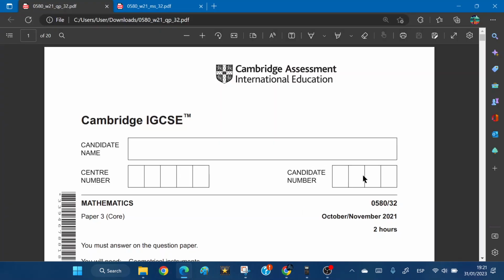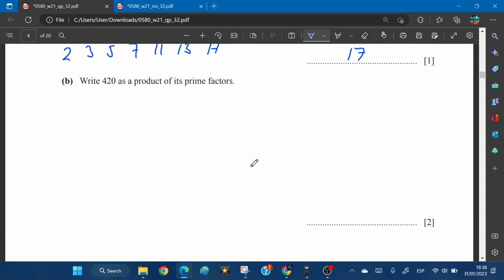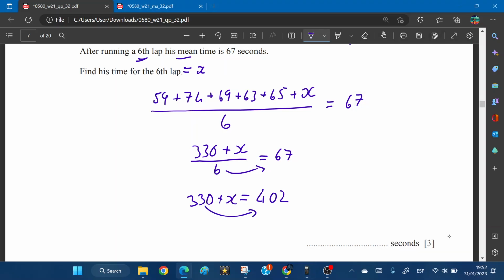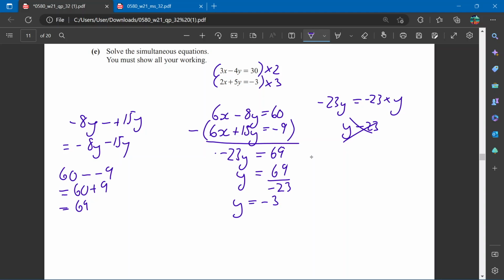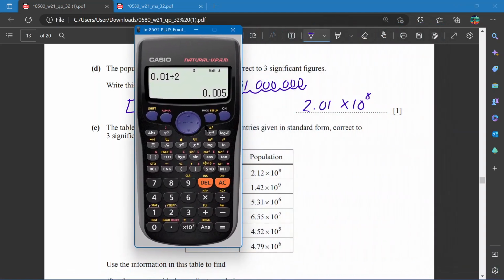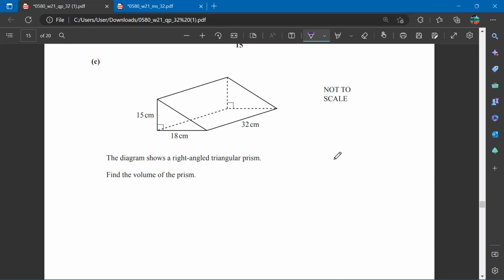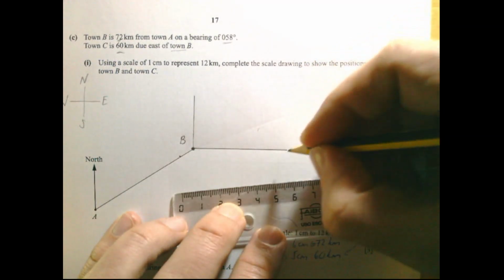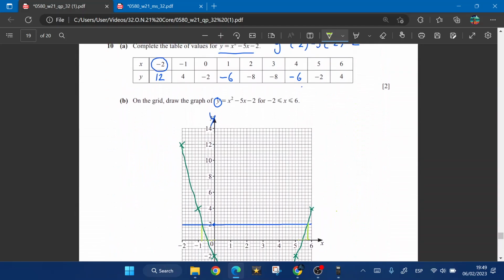IGCSE Maths 0580 October/November 2022 Paper 32 Core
Questions:
00:15 Question 1a - Money
01:58 Question 1b - Ratio
04:04 Question 1c - Percentages
05:15 Question 1d - Time
07:03 Question 1e - Pie Charts
11:53 Question 2a - Number
14:43 Question 2b - Prime factors
16:43 Question 2c - LCM
18:56 Question 2d - Rounding
21:04 Question 3a - Time
25:00 Question 3b - Probability
25:46 Question 3c - Averages
27:36 Question 3d - Mean
30:16 Question 4a - Angles
33:15 Question 4b - Circle Theorems
34:30 Question 4c - Circle Sector
37:52 Question 5a to d -  Algebra
41:30 Question 5e - Simulatneous Equations (Method 1)
47:30 Question 5e - Simulatneous Equations (Method 2)
50:13 Question 6a - Number
52:52 Question 6b - Number
54:53 Question 6c - Bounds
58:24 Question 6c&d - Standard Form
1:09:09 Question 7a&b - Area
1:14:20 Question 7c - Volume
1:16:00 Question 8ai - Similarity
1:18:04 Question 8aii - Pythagoras
1:21:27 Question 8b - Congruence/Trigonometry
1:25:22 Question 8c - Bearings
1:31:37 Question 9 - Transformations
1:38:56 Question 10 - Quadratic Graphs